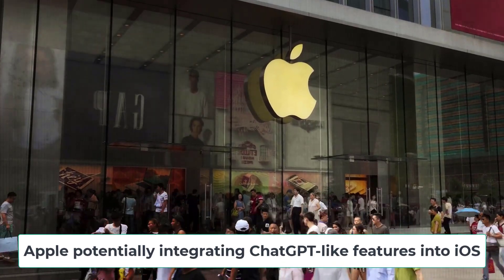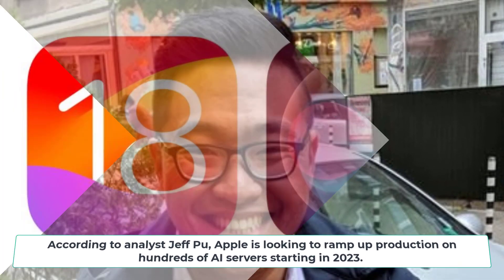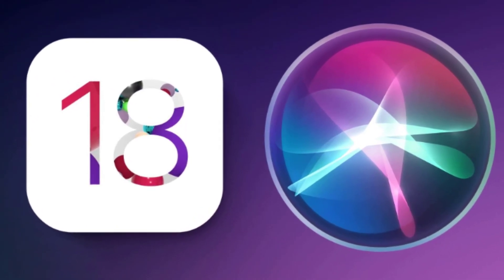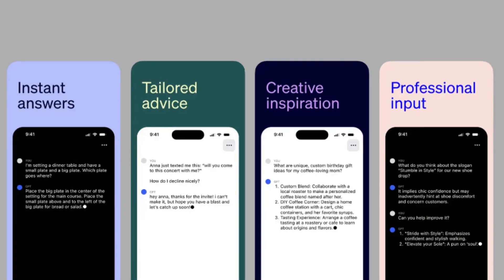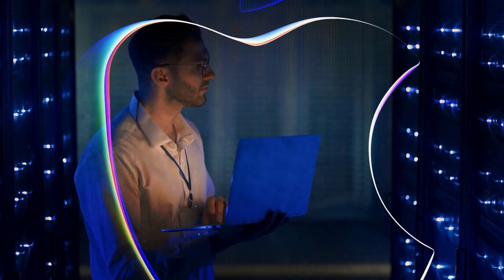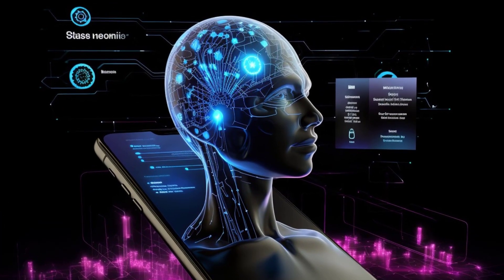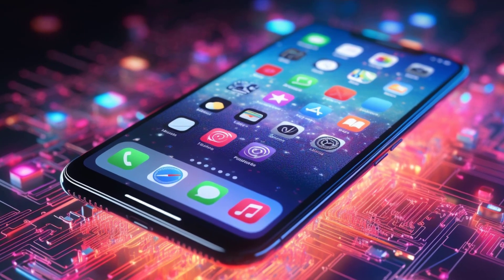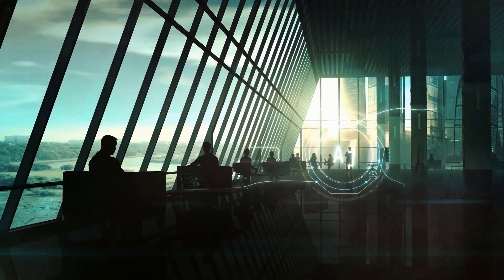IPhone's ChatGPT-like Features - APPLE GONNA CHANGE EVERYTHING !!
apple rumored to follow chatgpt with generative ai features on iphone as soon as ios 18
apple might integrate chatgpt-like features on iphone with the next ios18
apple may soon bring ‘chatgpt-like’ features to iphones, here’s how